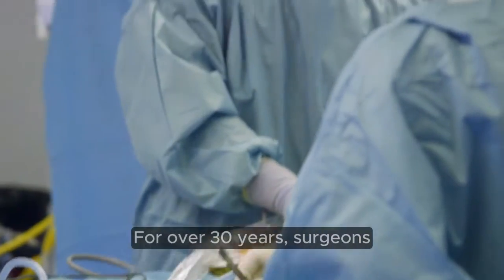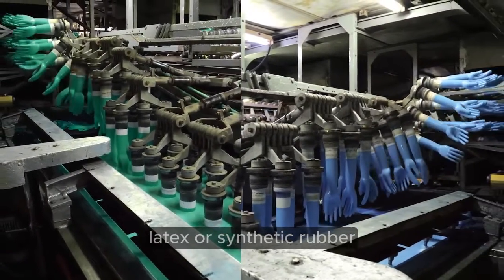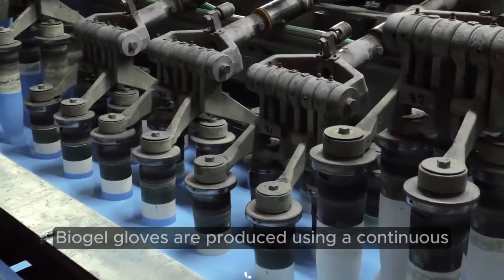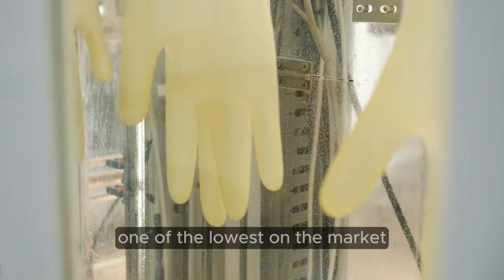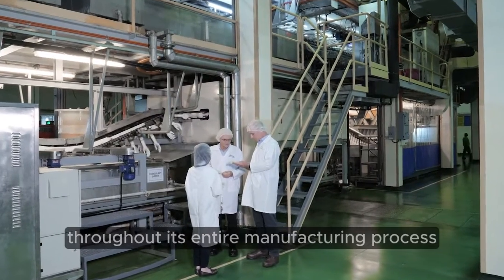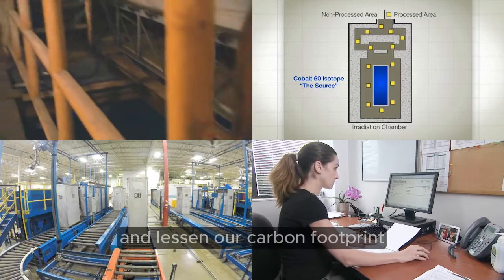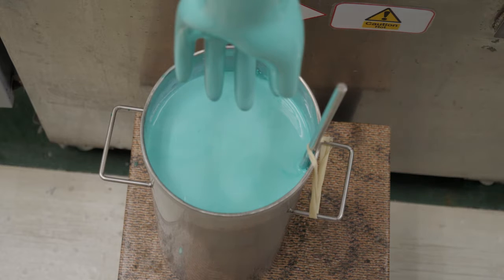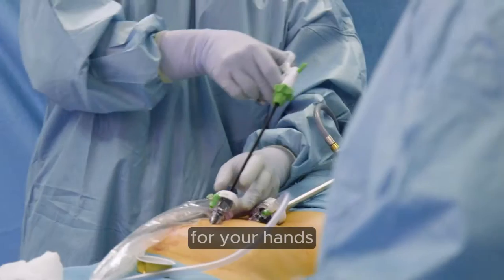How we make Biogel gloves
What goes into the making of a Biogel glove? For over 30 years, surgeons and healthcare professionals have trusted the premium quality of Biogel surgical gloves to deliver the best possible protection to them and their patients. As with all other products from the Mölnlycke family, our commitment to quality is our commitment to those who trust us every day.